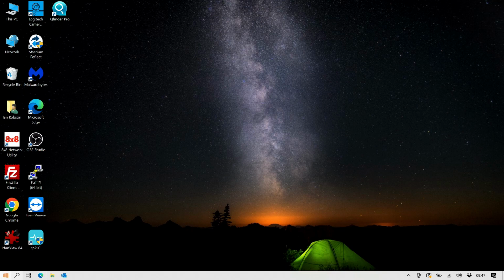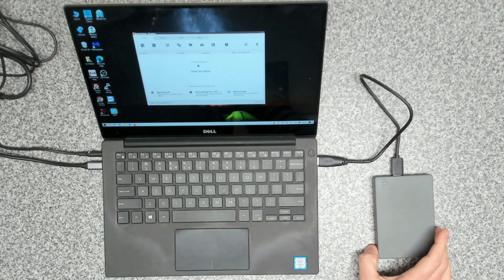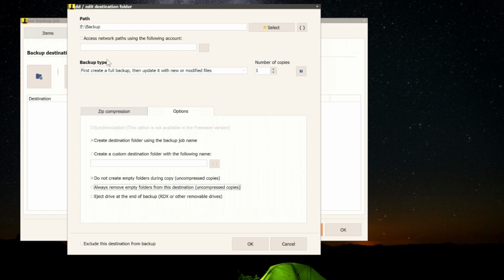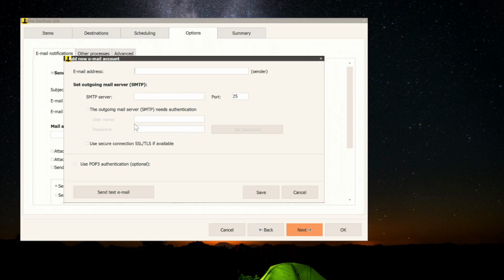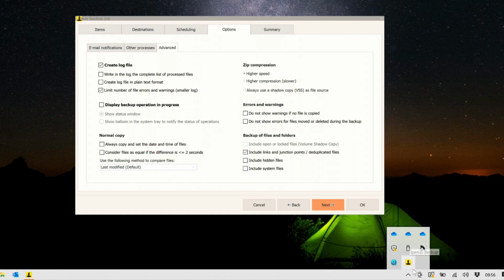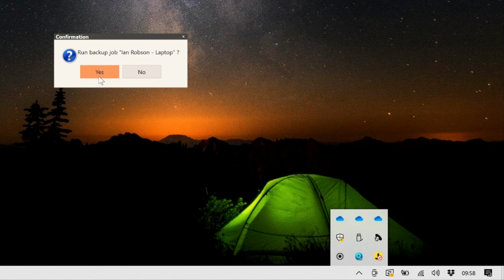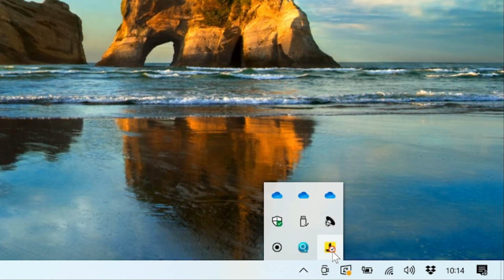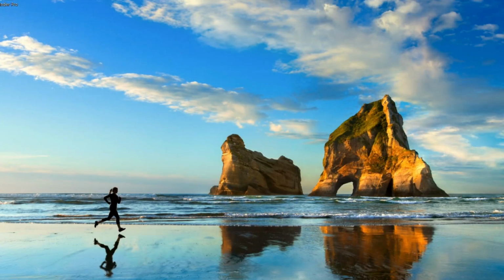Protect your Data with FREE a backup solution with setup and config guide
Can you afford to lose your precious family photos, documents and important data? Over the last few months we've visited a few local Clients that have had a failed hard drive and hadn't had a backup solution in place.
With some free software and an external drive you never need to lose your data again.
A full backup solution for disaster recovery should always also include an offsite backup, however for home users normally an additional copy of data that's backed up regularly should prevent you from losing your important data.